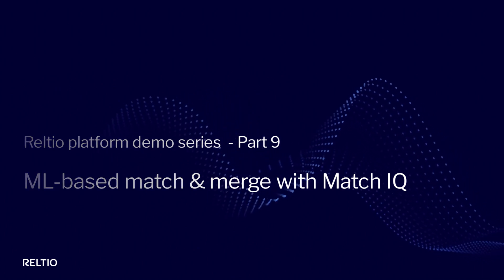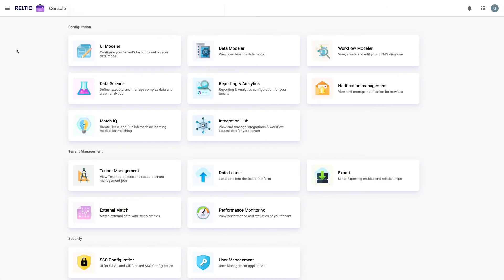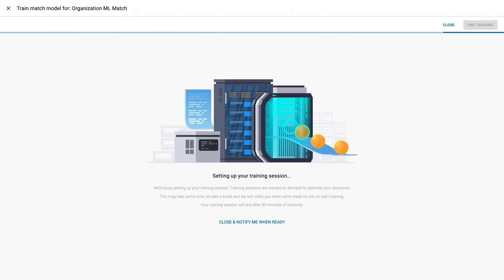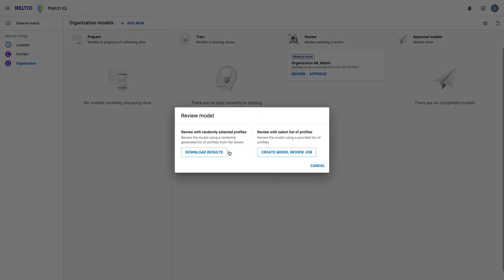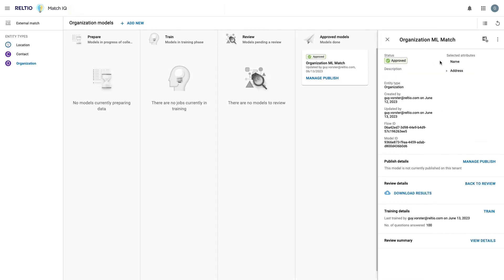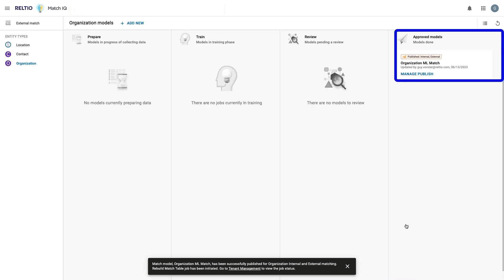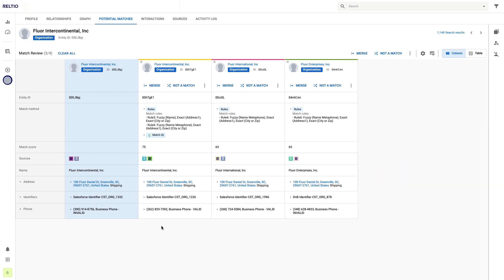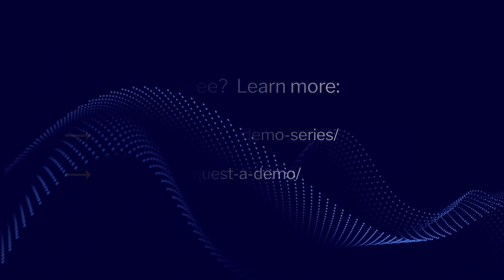Reltio Platform Demo Series - Part 9: ML-based match & merge with Match IQ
Speed up your match-and-merge processes with machine learning. Watch this product demo to see how to incorporate ML-based entity resolution into your data stewardship efforts.